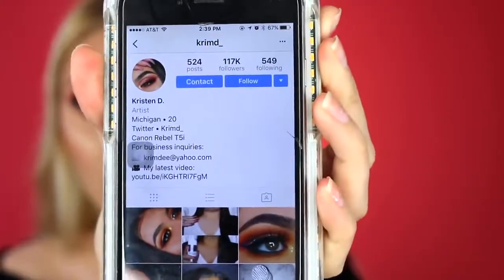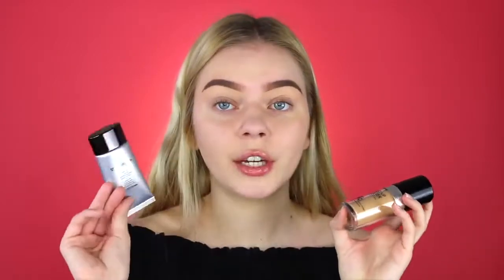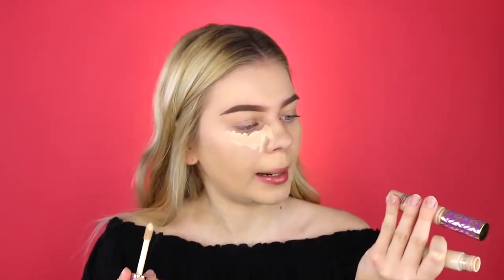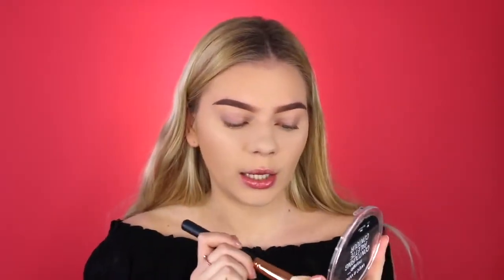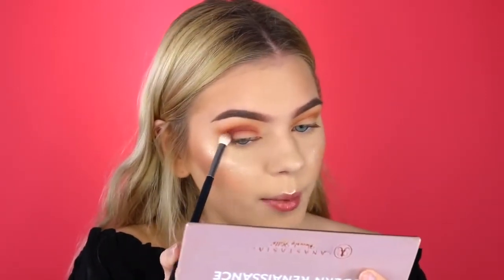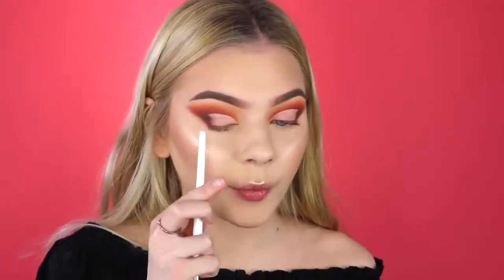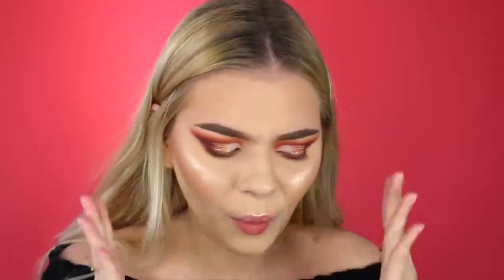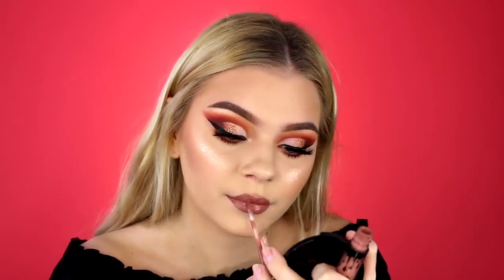Glitter Cut Crease Makeup Tutorial | Tina Halada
UP WITH ME!♡ \n\nINSTAGRAM @tutorialsbytina\n\nBUSINESS INQUIRIES:\nEmail: \n\n \n\n-Makeup Forever HD Skin Boost Serum\n Cosmetics Bye Bye Pores Primer\n Forever HD Foundation\n\n-Tarte Shape Tape Concealer\n Mercier Translucent Setting Powder\n Better Skin Powder\n\n-Wet N Wild Contour Palette in Dulce de leche\n\n-Anastasia So Hollywood Illuminator\n\n-Milani Luminoso Blush\n\n-Anastasia Modern Renaissance Palette\n\n-Nubounsom Bella Lashes\n\n-Kylie Cosmetics Mailboo Lip Kit\n\n-Makeup Forever Liquid Lipstick in 101\n\n \n\n✨DISCOUNTS✨ \n\nVANITY PLANET:\n 70% OFF DISCOUNT FOR SPIN BRUSH \n Code: "TINA" for 70% off\n\n 70% off these Vanity Planet Cruelty Free Makeup Brushes Use code after checkout: TINAGLAM (only $30 bucks)!\n\nLILLY LASHES:\n Code: “TINA” for 10% off\n \nARTIST COUTURE:\n Code: “TUTORIALSBYTINA” for 15% off\n\nMAKEUP SHACK:\n Code: “TINA” for 20% off\n\nSIGMA BEAUTY:\n Code: “TINA” for 10% off!\n\nSTAR CRUSHED MINERALS:\n Code "TINA" for 50% off!\n\nMY FAVORITE EYESHADOWS: \n FAVORITE LASHES:\n not sponsored, all opinions are my own.